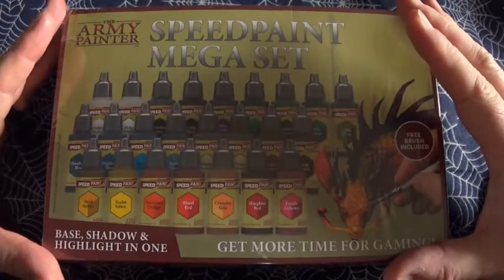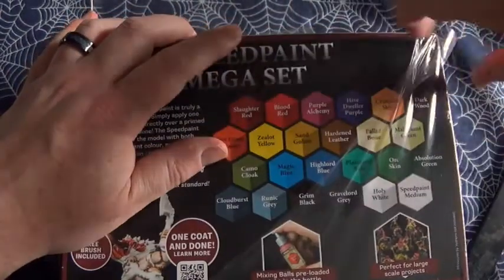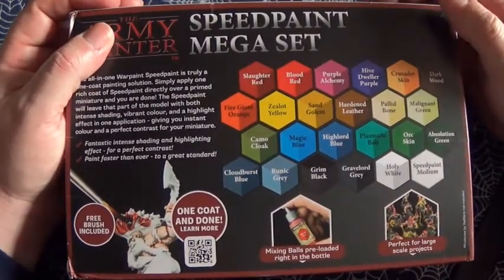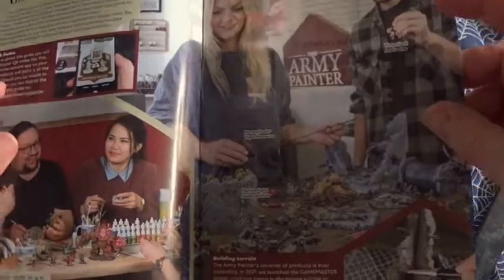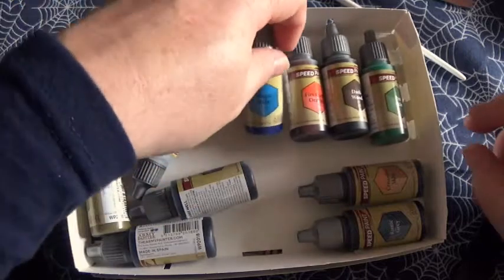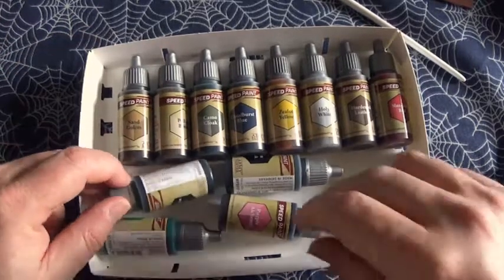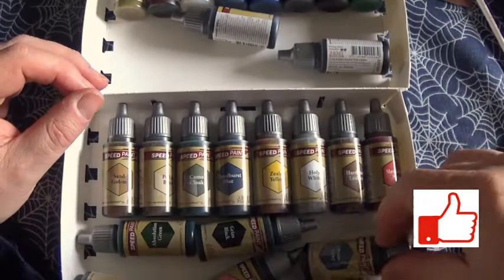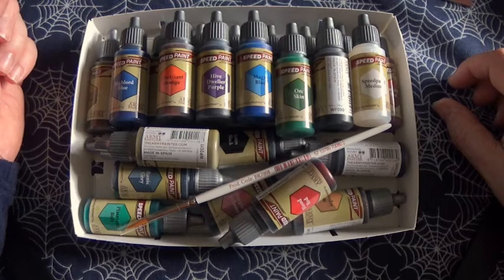Unboxing 340 ANOTHER Army Painter Paint Set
And here we have the unboxing video for The Army Painter Speedpaint Mega Set